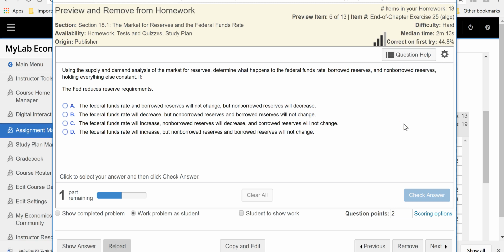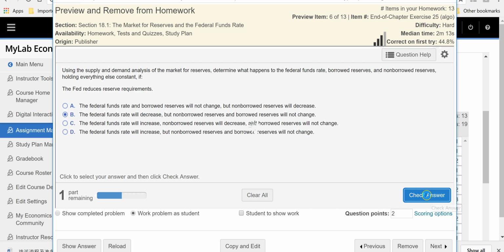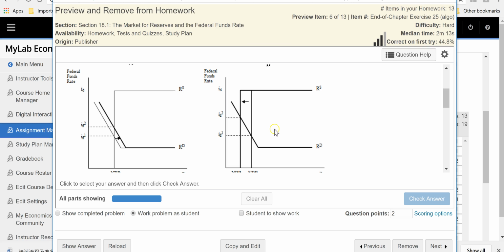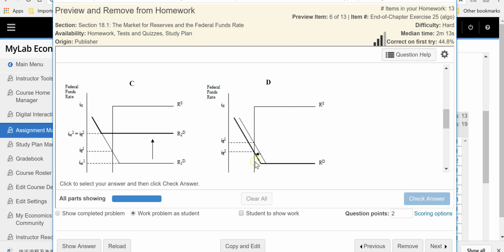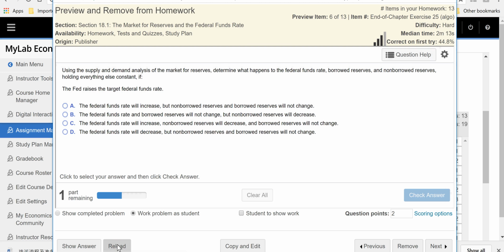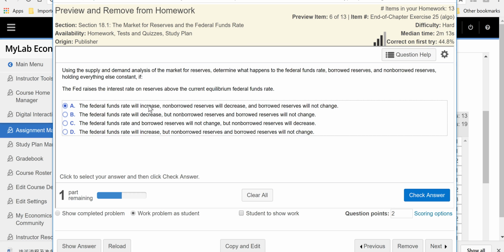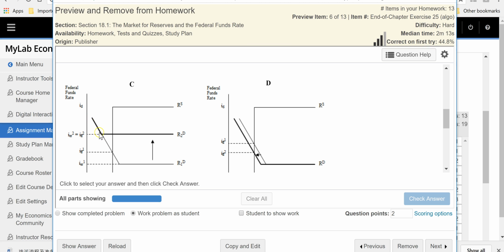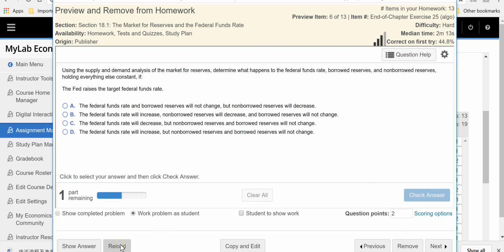ECON308 - HW9, Q6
This question explains how to use the demand and supply analysis on market reserves to determine the equilibrium federal funds rate when the Fed uses different policy tools.